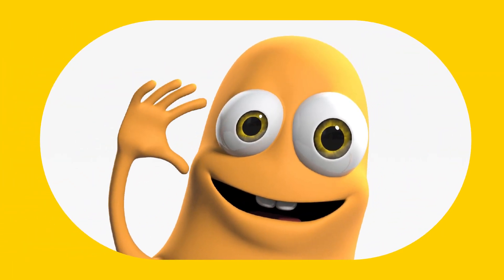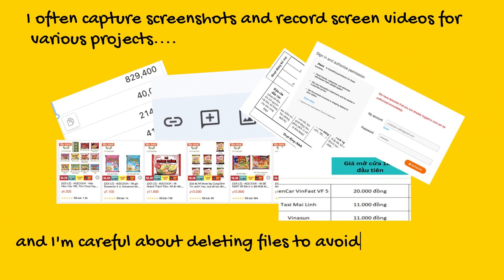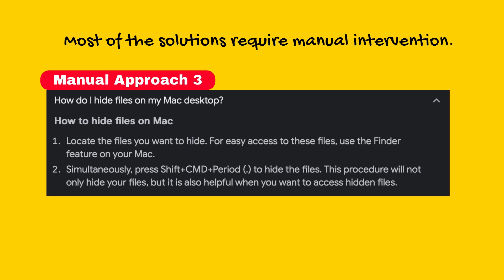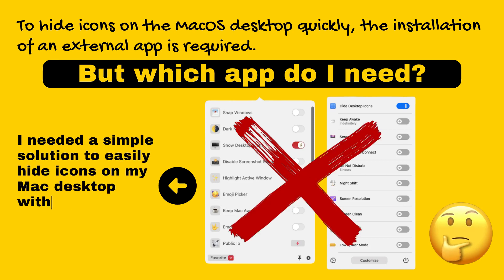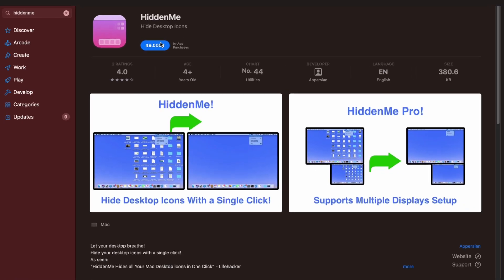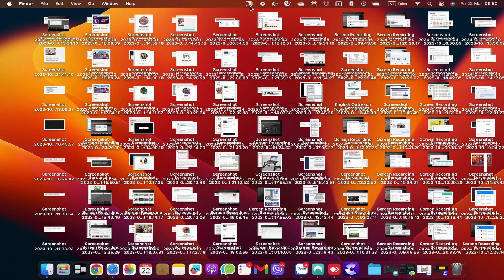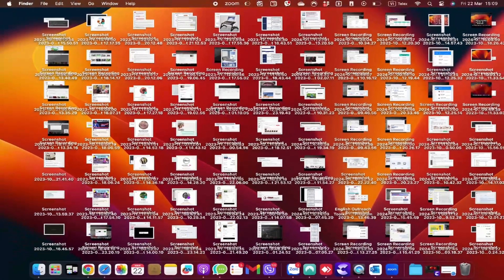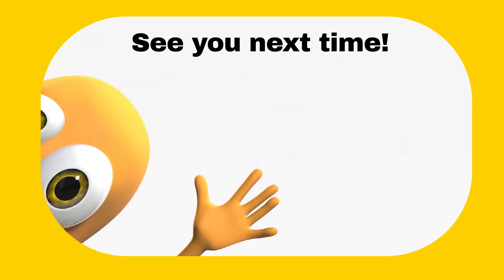How to temporarily hide desktop icons on your Mac OS desktop with two clicks?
I needed an uncomplicated way to rapidly hide files on my Mac desktop temporarily. I found an effective solution and created this video to share with others who may have similar needs.

- All animations in the video were created using the $67 lifetime version of CreateStudio software. You can check out the software using this
- The AI voice used in this video is Feel free to also check it out if you're interested.

I've dedicated many hours to testing various software and editing videos to provide you with honest reviews. If you value my content, consider buying me a coffee as a token of your support

This gesture would not only motivate me to keep going but also offer some financial assistance. This also helps me acquire more expensive, less-reviewed, and unsponsored software to deliver comprehensive reviews.